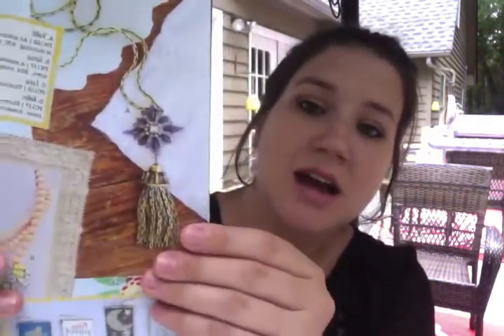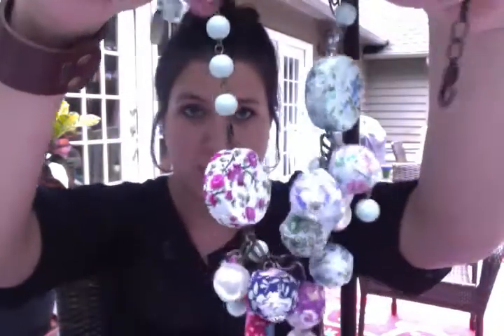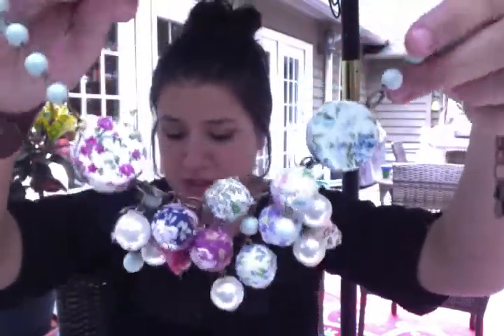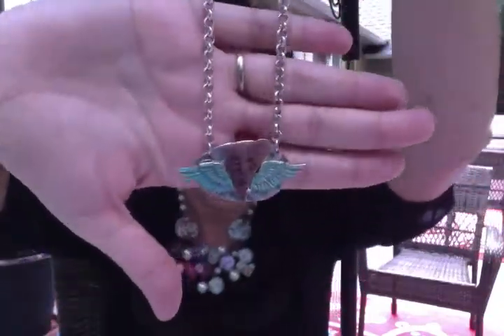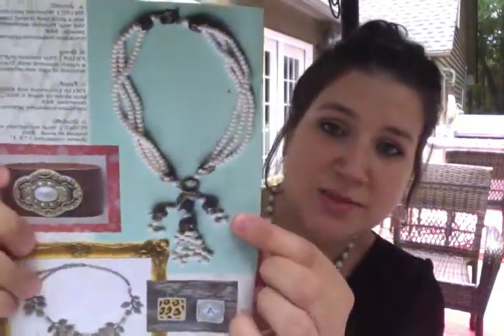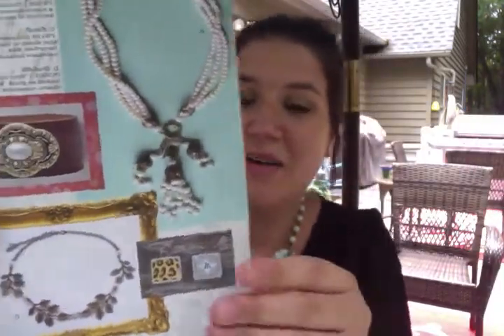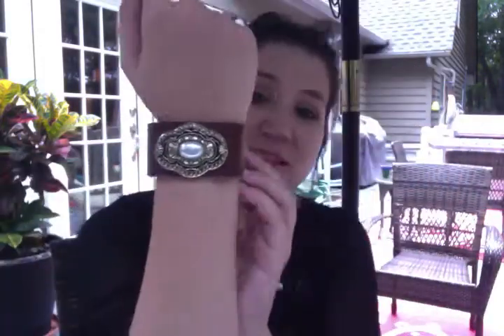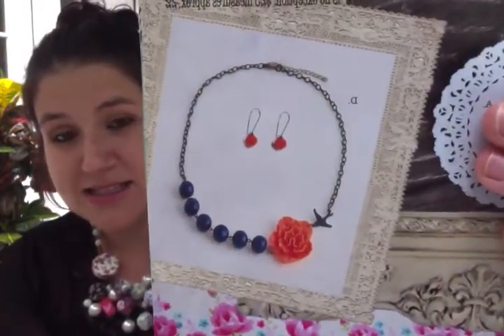Fall 2015 Plunder Jewelry!